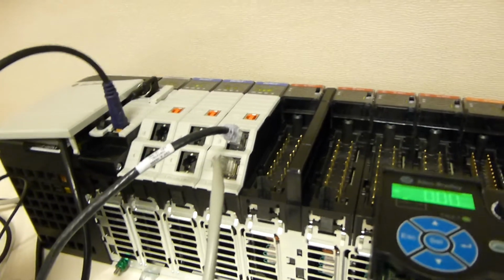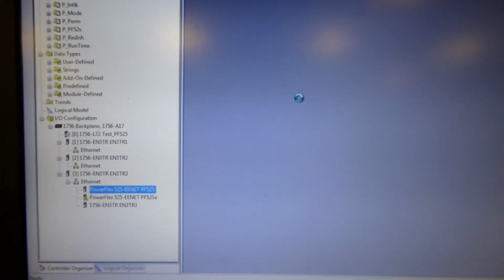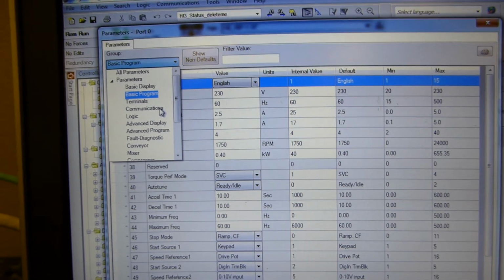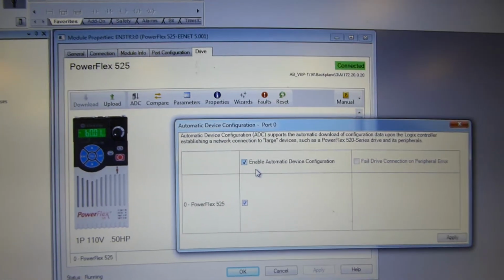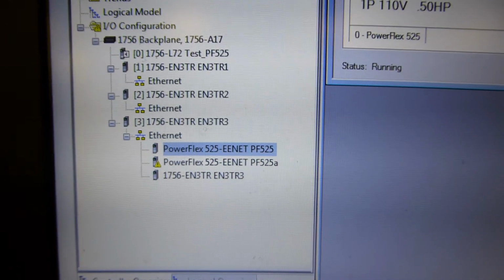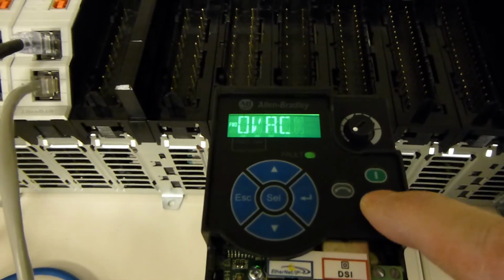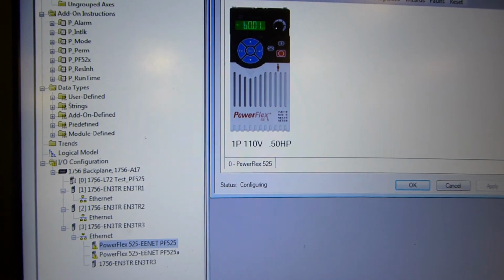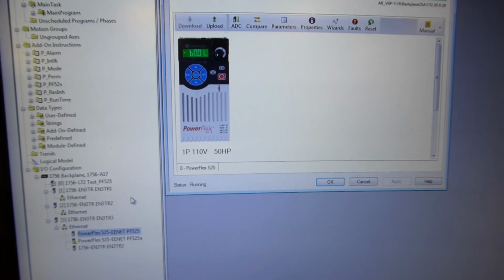Automatic Device Configuration (ADC) with the PowerFlex 525 Drive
Automatic Device Configuration (ADC) is a feature (in Version 20 of RSLogix 5000 software and Version 21+ of Studio 5000 software) that supports the automatic download of drive configuration data whenever the Logix controller establishes an Ethernet/IP network connection to a PowerFlex 525 drive and its associated peripherals. ADC is available when the PowerFlex 525 drive is connected using either the embedded onboard Ethernet/IP adapter or the Ethernet/IP DLR adapter to a compatible controller; furthermore, the PowerFlex 755 is capable of ADC out of the box, as well as the PowerFlex 753 drive if the Ethernet/IP DLR ENETR adapter is used.

The project and controller contain the parameter settings for any PowerFlex drives in the project. When the project is downloaded to the controller, these settings are also transferred and reside in the PLC memory. ADC automates the drive configuration download process and saves valuable time – particularly in getting a new drive up and running quickly under a drive replacement scenario.